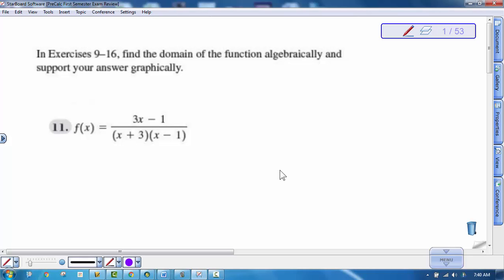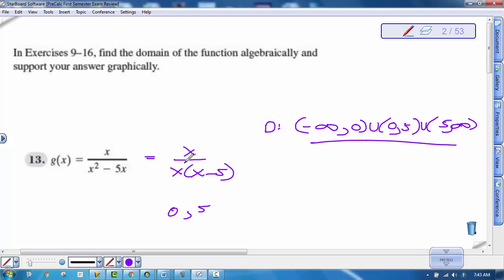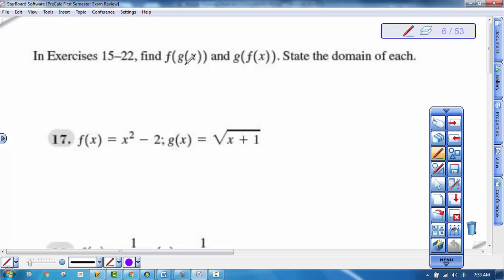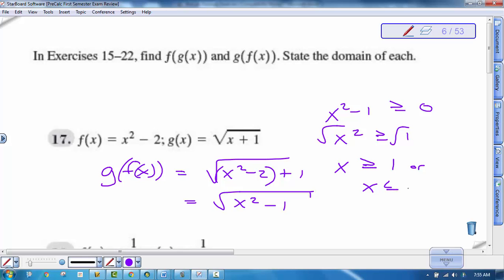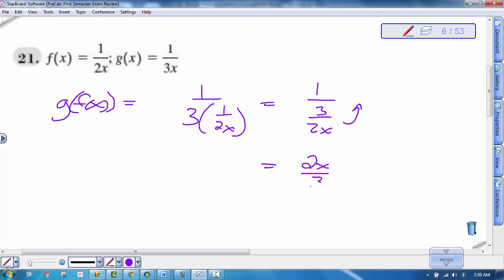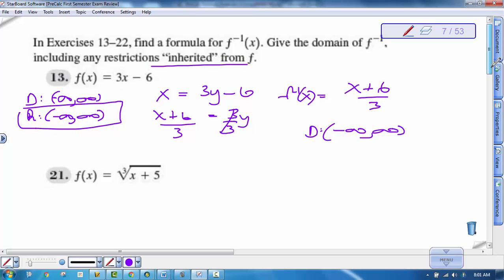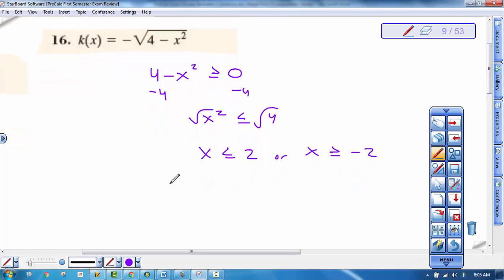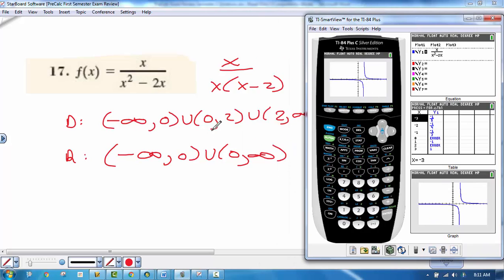PreCalc Sem 1 Exam Review 1